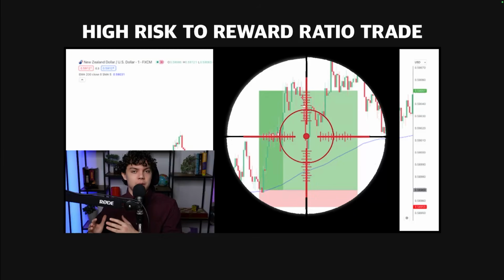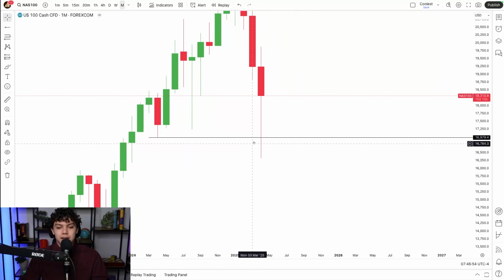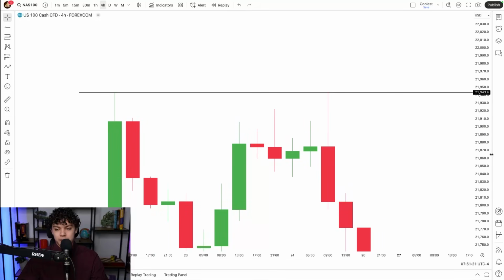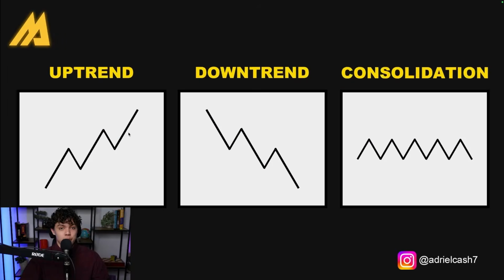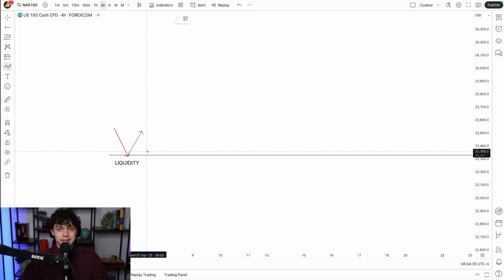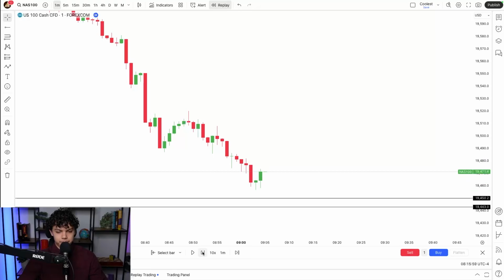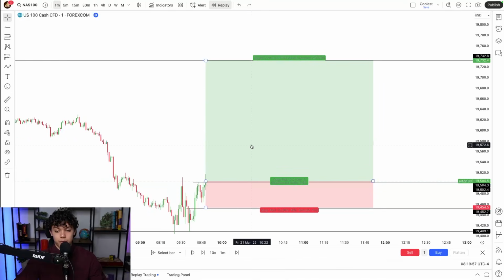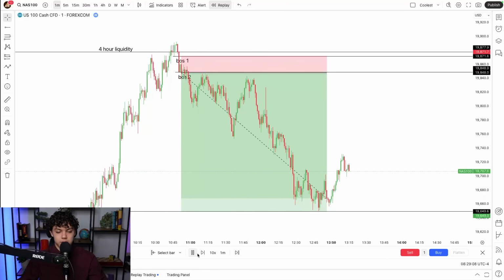How I Catch SNIPER ENTRIES To Make Money Daily (Backtested Proven Strategy)